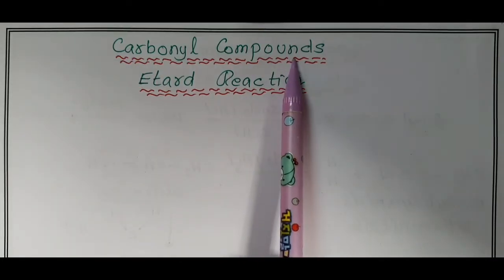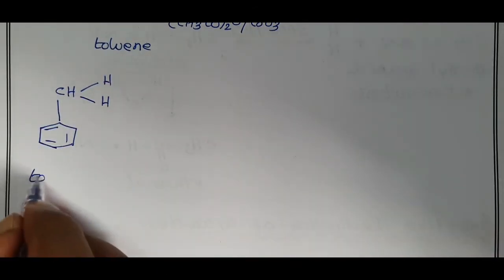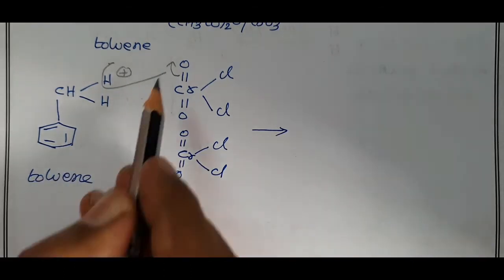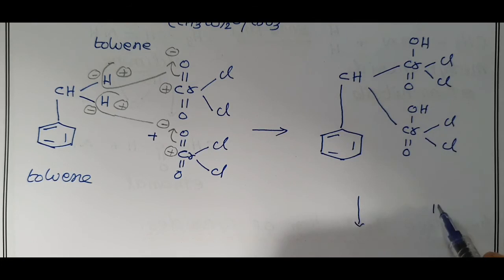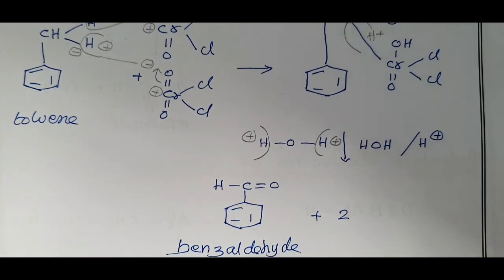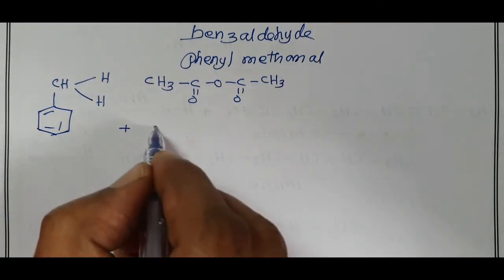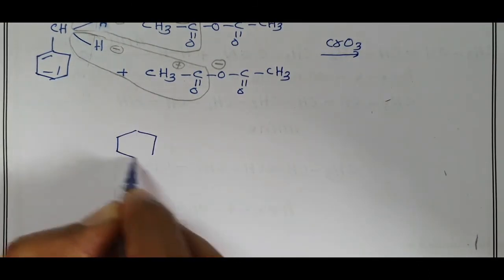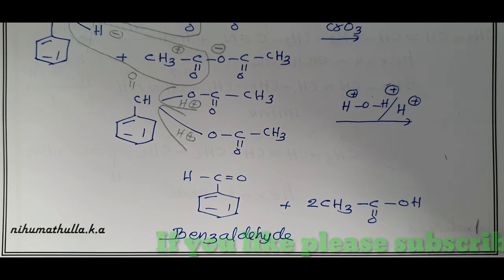Etard Reaction/Carbonyl compounds/12th Chemistry/TN Board/CBSE/ISC/NEET/NCERT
Unit 12: Carbonyl compounds